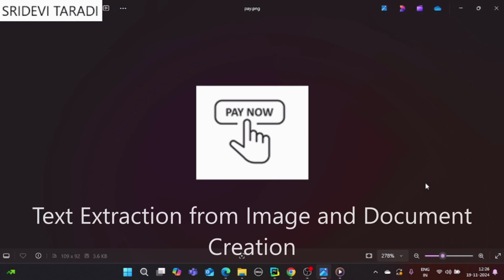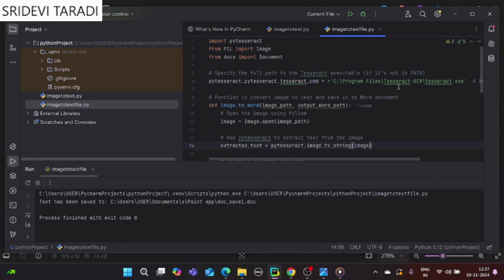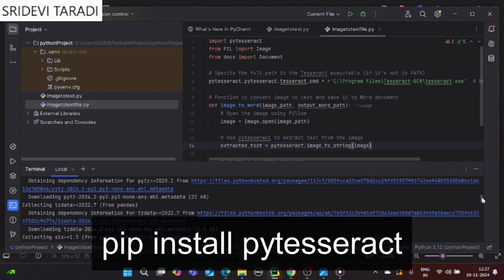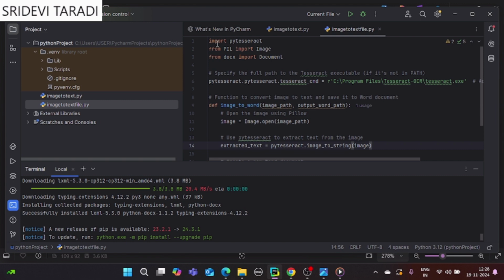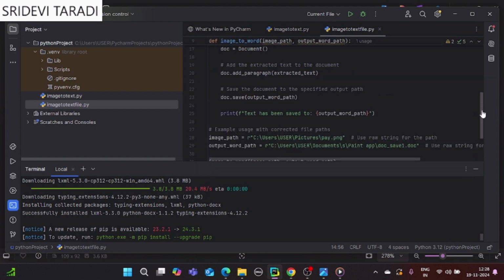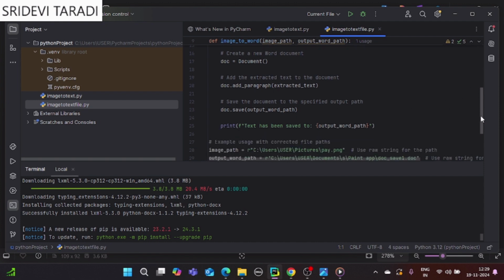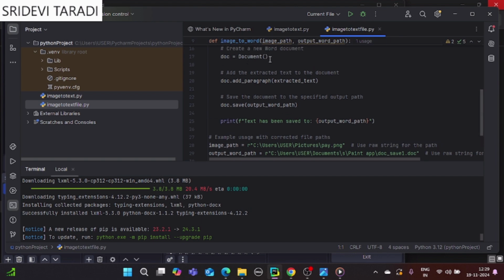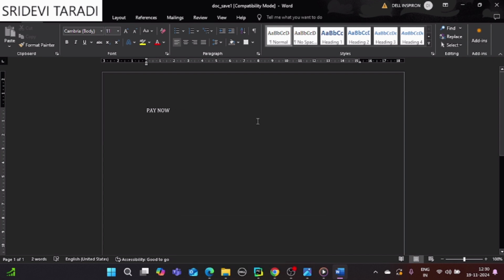AI - Text Extraction and Document Creation using Python II By Sridevi Taradi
Python program and algorithm for Text Extraction and Document Creation
Read an image, extract the characters from the image, create a word document, copy the extracted characters to the document, save the document.